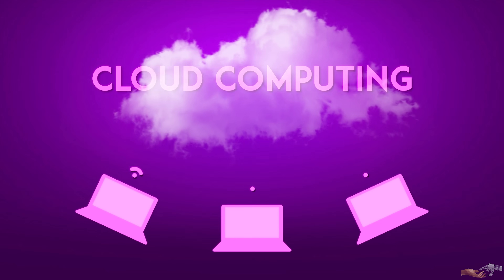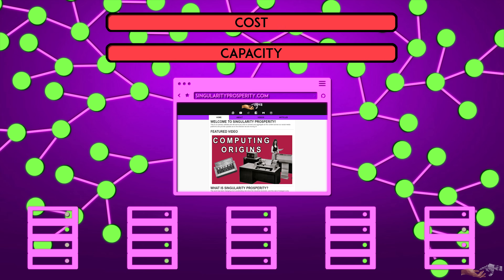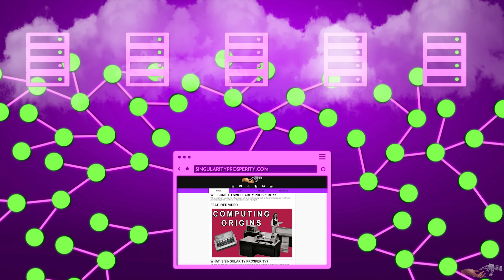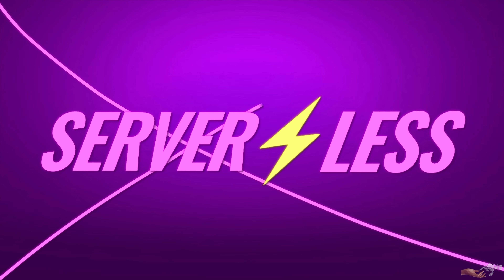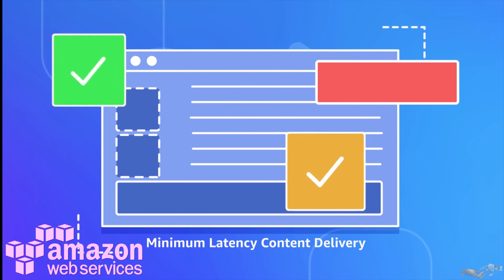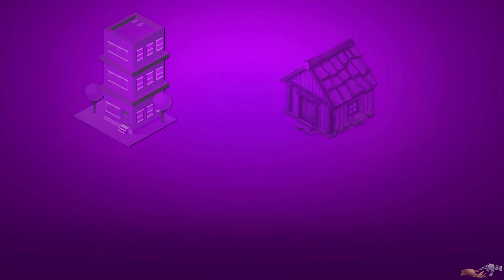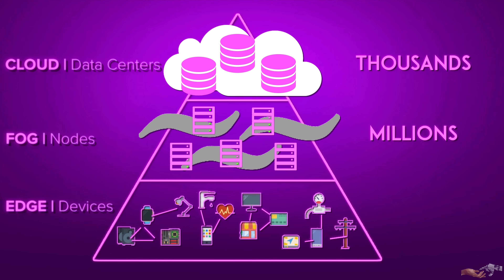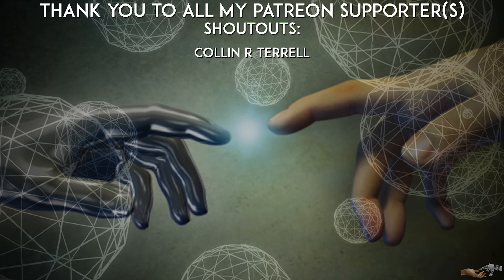Cloud Computing Explained | How Cloud Computing Works (Computing As A Utility)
This video is the tenth in a multi-part series discussing computing. In this video, we’ll be discussing what cloud computing is and the fundamental change it brings in how we view and think about computing.

00:00 Intro

[0:27-2:19] Computing As A Utility - Starting off we'll discuss, the revolution the cloud computing paradigm, computing as a utility, brings to the field of computing, and similar transformations seen when electricity became a utility.

[2:19-5:24] What Is Cloud Computing - Following that we'll discuss, what exactly cloud computing is and the types of cloud computing: Infrastructure As A Service (IaaS), Platform As A Service (PaaS) and Software As A Service (SaaS) further extending to serverless architecture, Functions As A Service (FaaS).

[5:24-10:05] Benefits of Cloud Computing - To conclude we'll discuss, the benefits cloud computing will bring in terms of the impact on business and startups as well as the impact of cloud services and serverless architecture on us, the consumers. We will also discuss the evolution of cloud computing, extending to fog computing and edge computing!

Wyldn Pearson
Collin R Terrell

Soundtrack ➤

♫ 00;00 "Alone" by Taylor King